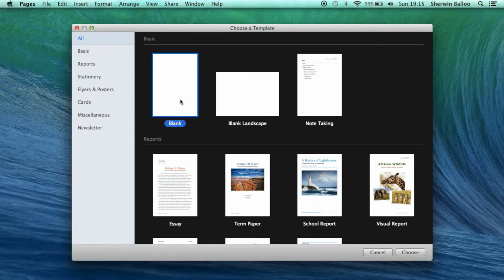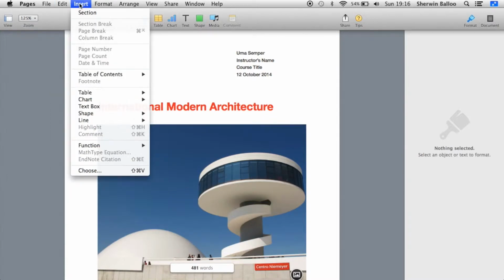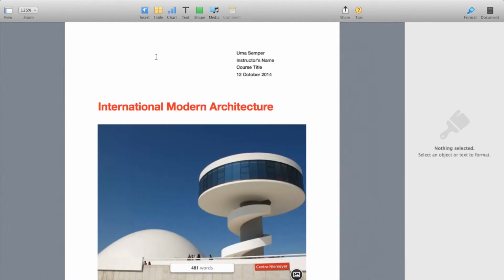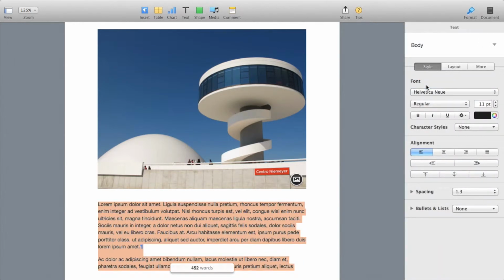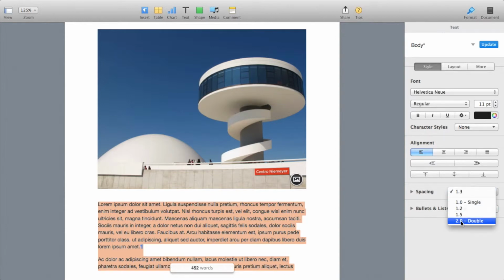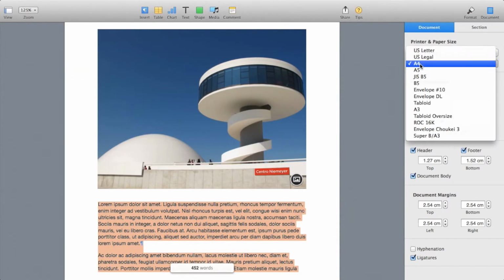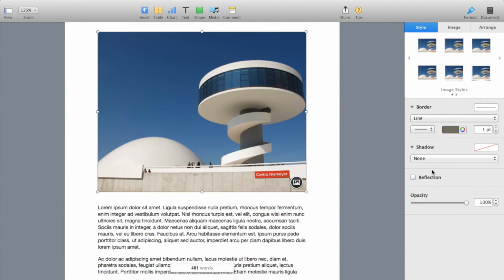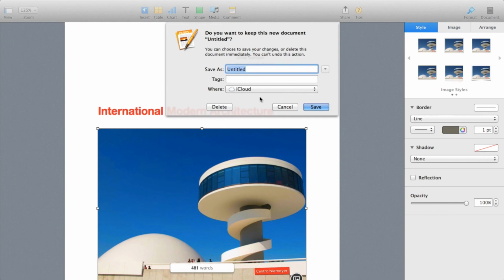A look at Pages on the Mac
I take a look at Pages on the Mac, going through all of the main features and giving a demo on a few features.

You can also leave a comment in a YouTube video!